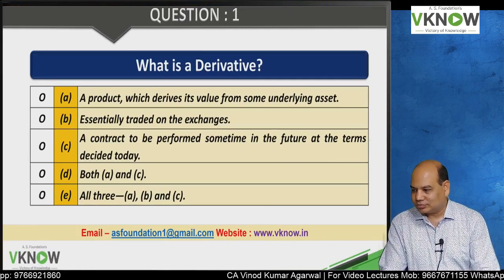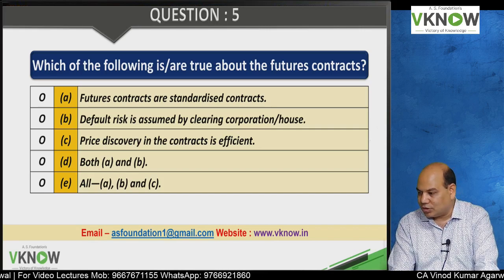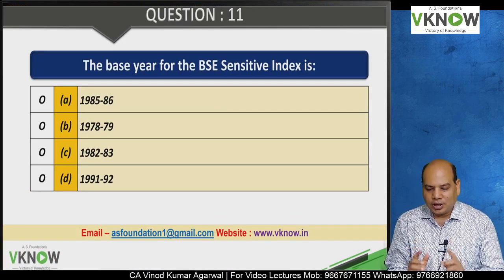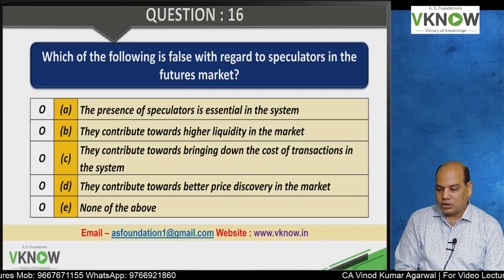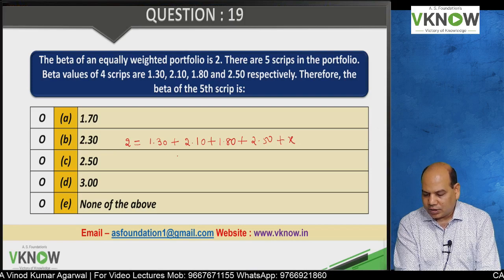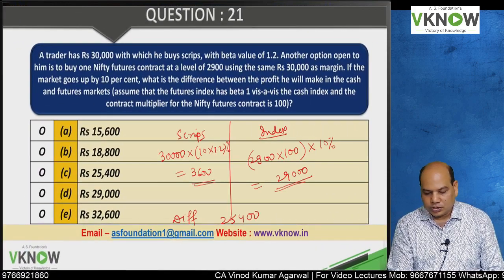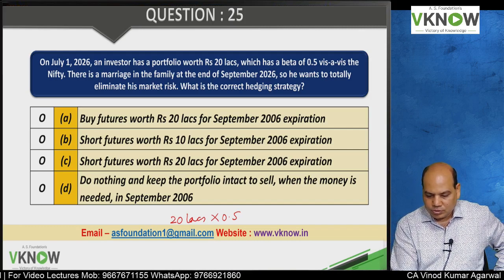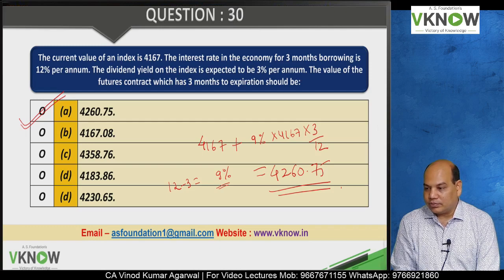CA Final AFM (As Per New Scheme) Derivatives MCQs | By CA Vinod Kumar Agarwal | AS Foundation